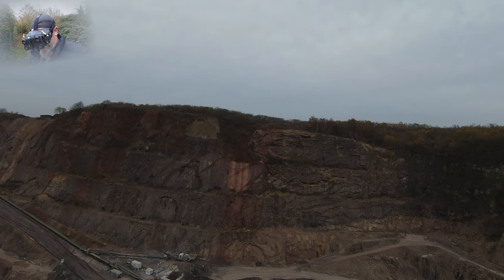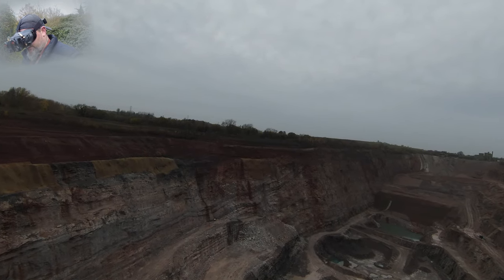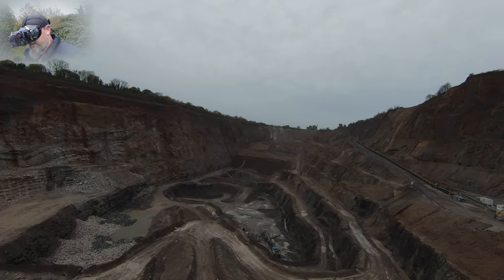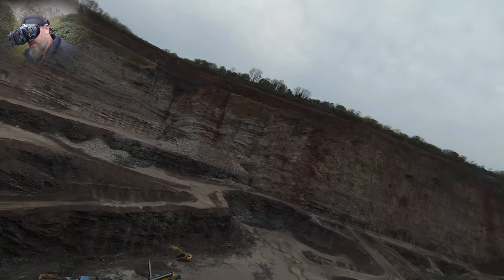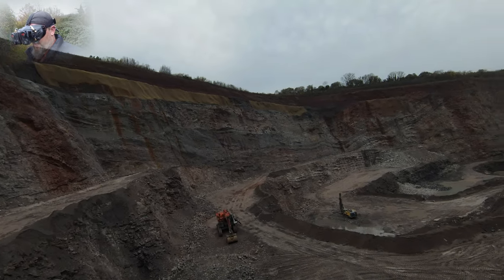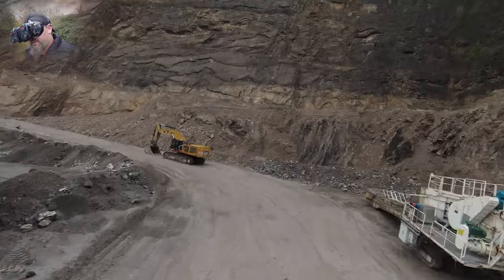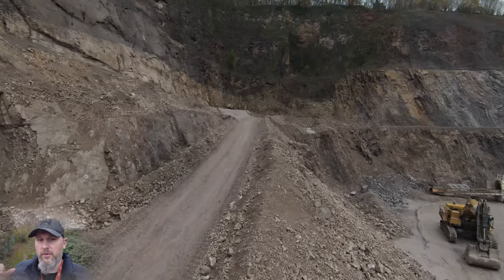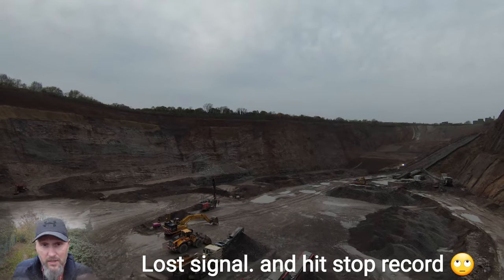Cloud Hill Quarry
This was a lovely find. the area is lovely to walk around and explore with family. get your walking boots on, i started at the top of the quarry i would say its a good 4 miles around the quarry,

Info
Breedon Cloud Wood and Quarry is a 63.3 hectares (156 acres) biological and geological Site of Special Scientific Interest north-east of Worthington in Leicestershire.[1][2] It is a Geological Conservation Review site.[3] An area of 33 hectares (82 acres) is managed as a nature reserve by the Leicestershire and Rutland Wildlife Trust.[4]

Cloud Wood is an ancient semi-natural wood on clay. It has a very diverse ground flora, including pendulous sedge, yellow archangel and giant bellflower. The quarry is a nationally important geological locality, exposing a Lower Carboniferous succession deposited in shallow seas.[5]

Location
Stocking Ln, Breedon on the Hill, Derby DE73 8LB

if there is anything you see, that would be good to put in my next video. just comment I will get back to you.

Every time i fly my drones i do
          ~ flight check
          ~ system updates
          ~ battery health check
          ~ visual check of all motors and propellers
          ~ Area check where im flying. no one likes surprises
Checkout my pre-flight check video on my channel for more on this topic.

# DJI FPV - Drone
             ---+++ FPV = FIRST PERSON VIEW  +++---
             -- Sandisk 128Gb extreme high speed.
# DJI mini 2 - Drone
             -- Sandisk 256Gb extreme high speed.
# DJI Pocket 2
# GoPro 7
            -- Sandisk 128Gb Ultra high speed.
# Samsung 20 Ultra (also used to edit the video)
# Anker Power Bank Powercore 26800mah
# Landing pad
# FPV Goggle Upgrade TRUERC X-AIR MKII ANTENNA
            -- If you want to get the longest possible range from your DJI FPV system, you need antennas like these. They focus the antenna beam in front of you, more than doubling your range in the direction they’re pointed. But be careful! The range in front of you is increased, but the range to the sides and behind you is decreased.

All my memory cards are sandisk. i think the best on the market. DJI ones are 4k compatible.
SanDisk Extreme 128 GB